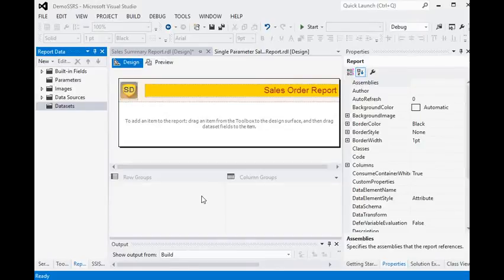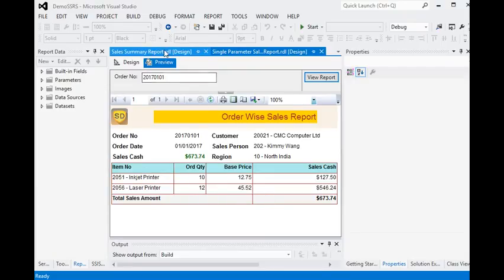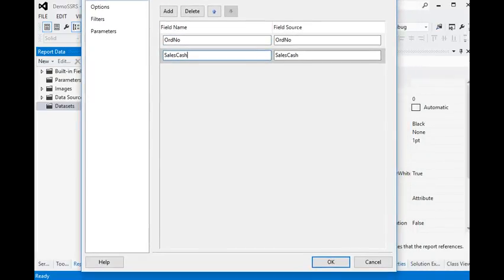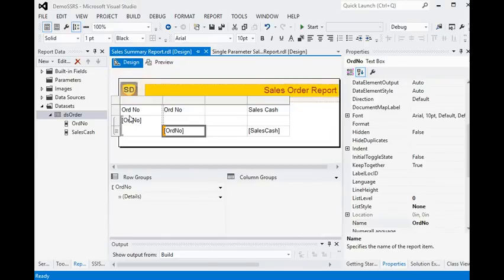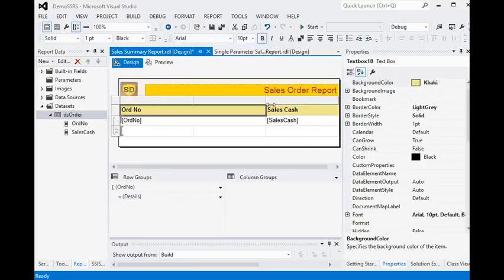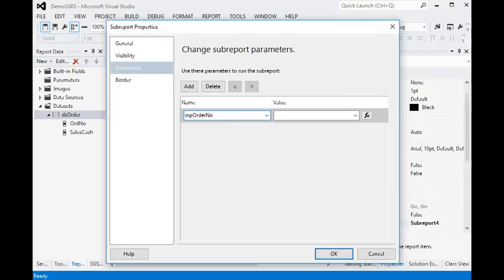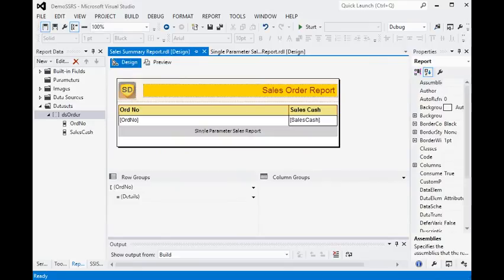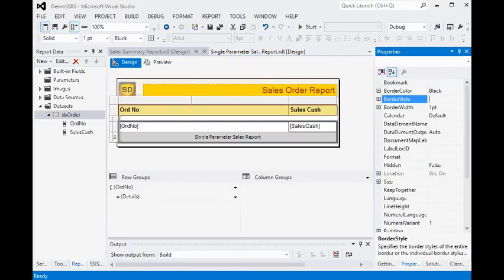SSRS -How to add a Subreport and Parameters in SSRS Report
In this video of SSRS Tutorial, You will be learning How to add a Sub-report and Parameters in the main report in SSRS to organise and summarise your data in a better manner.  This functionality provides a way of managing large amounts of report.